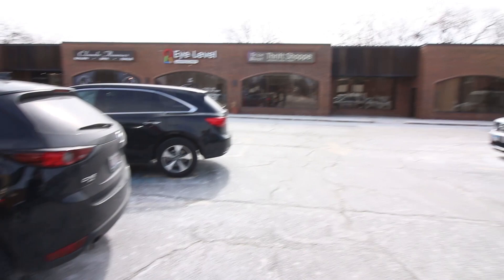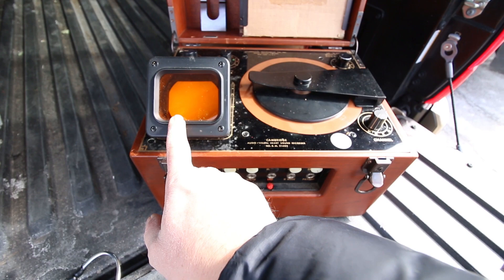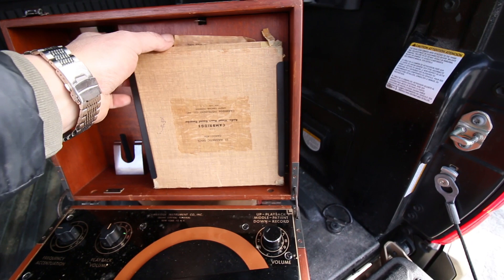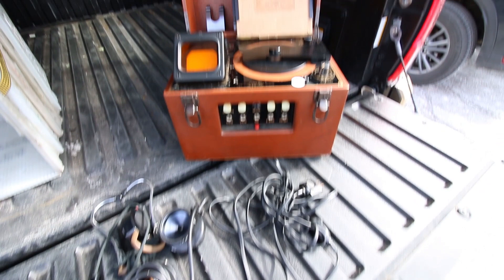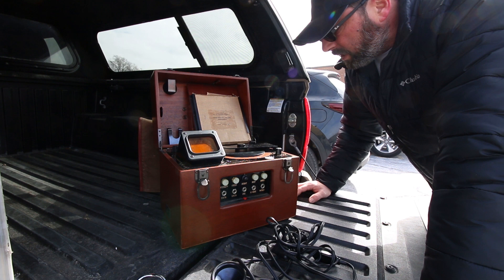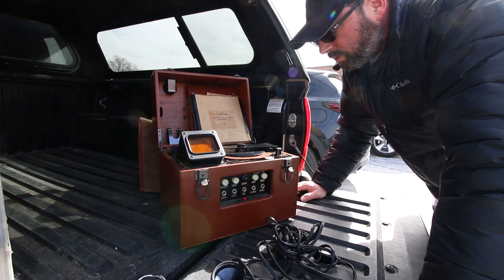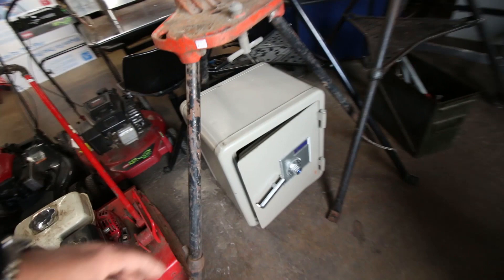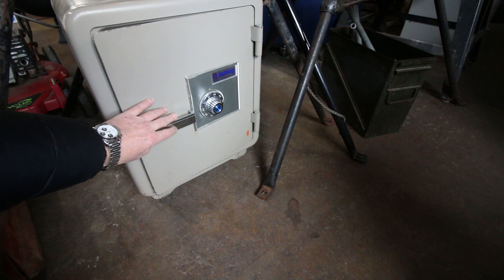Let's Buy a Big Coffee Machine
How to fix audio on GoPro Hero 7 Black.